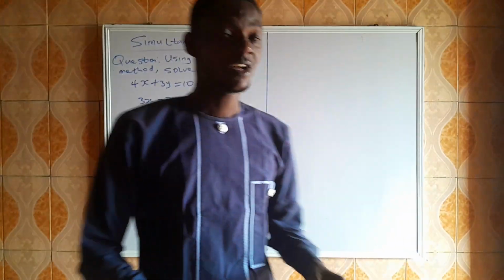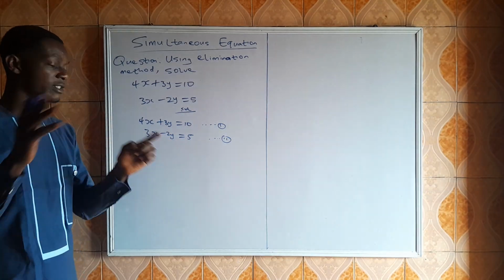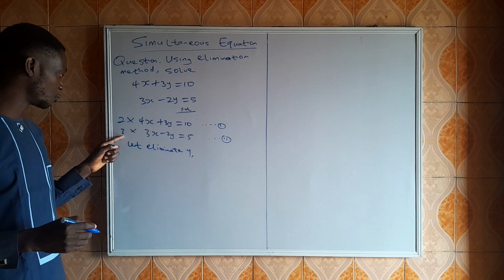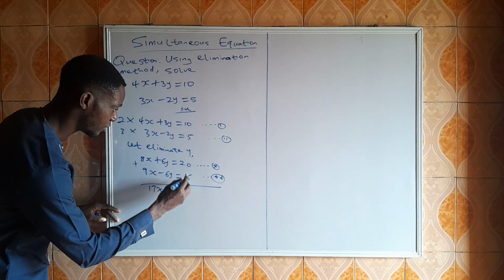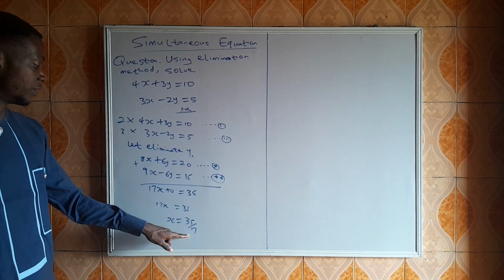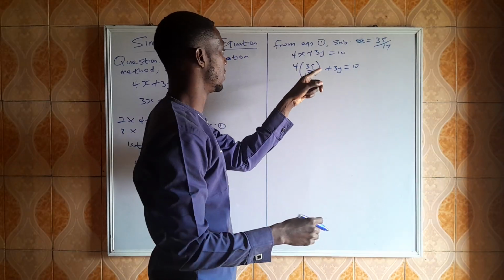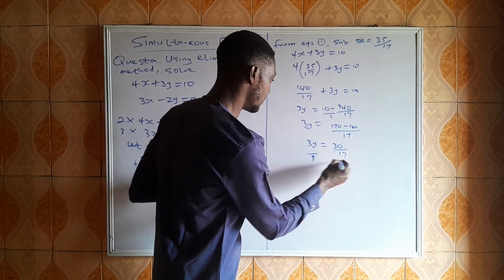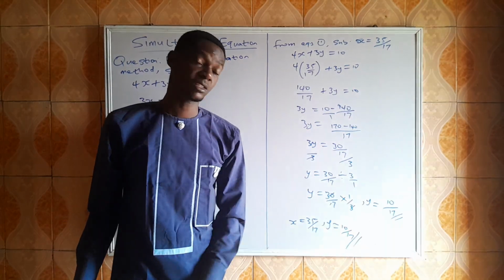Simultaneous Equation: Solved Examples Part 5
Simultaneous Equations: Elimination Method Solved Example (Part 2) :   This video is your introduction to solving systems of equations using the powerful Elimination Method. We walk you through a simple example step-by-step, showing you how to isolate a variable and substitute the expression into the second equation. If you're a beginner needing a clear, quick guide to your first solved elimination problem, this is the perfect video!